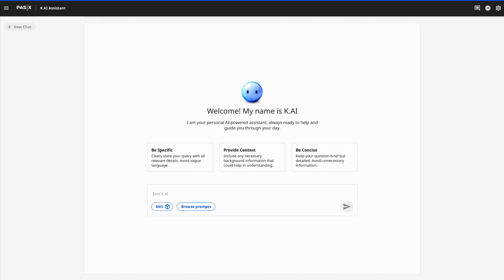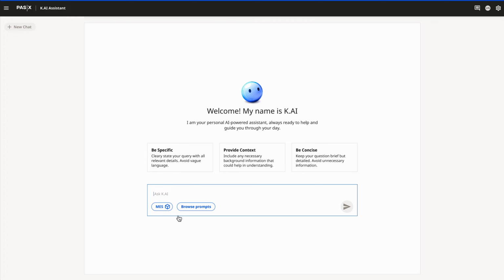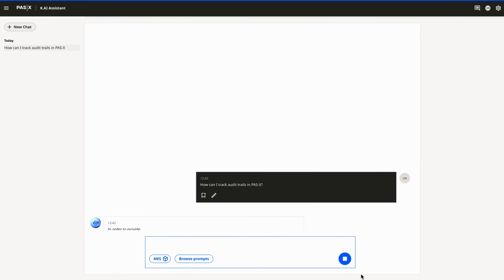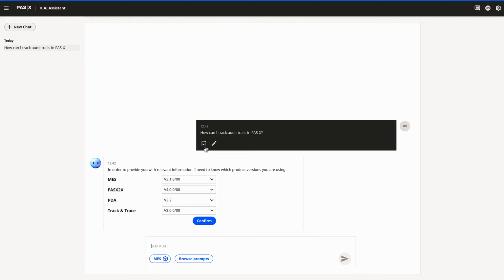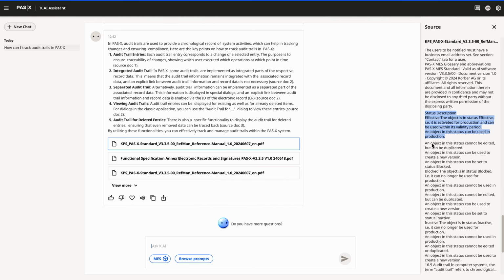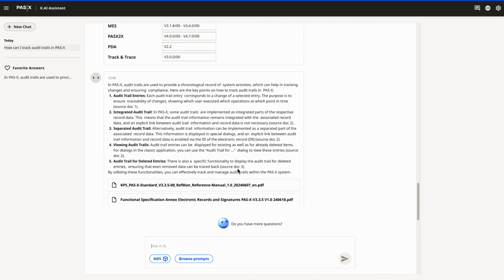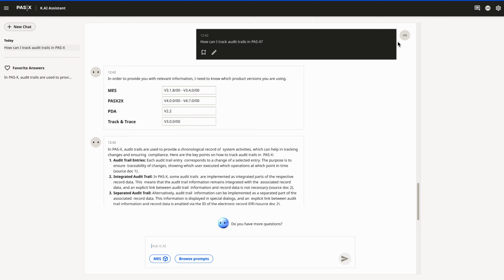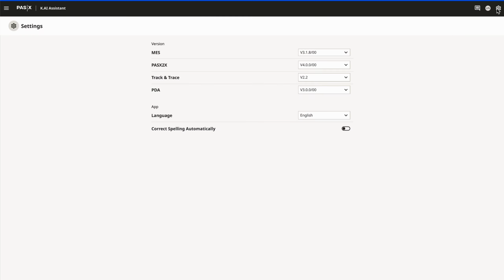Introduction to PAS-X K.AI – the new PAS-X Documentation and Research Assistant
PAS-X K.AI is a web-based AI chatbot that supports the operation and management of Körber’s PAS-X MES software products. Its intuitive chat interface answers urgent questions within seconds and provides direct links to relevant documentation – offering a user experience similar to today’s familiar AI chat solutions.

Watch our introduction to get an overview of how to use PAS-X K.AI effectively and purposefully.

The video provides an overview of the interface and key features of Körber’s documentation assistant PAS-X K.AI. From product/version selection to response output and prompt saving. Learn how the assistant efficiently supports your work with PAS-X products.